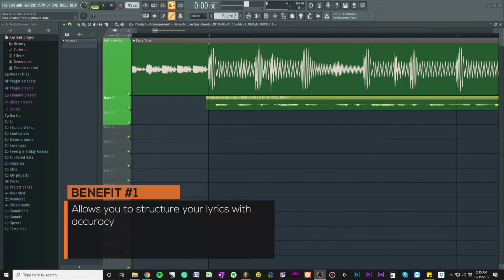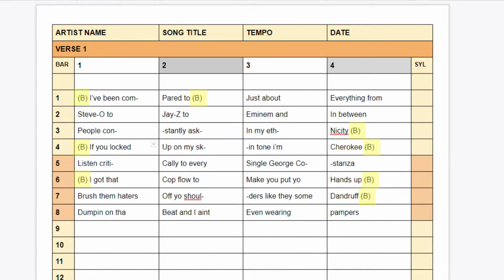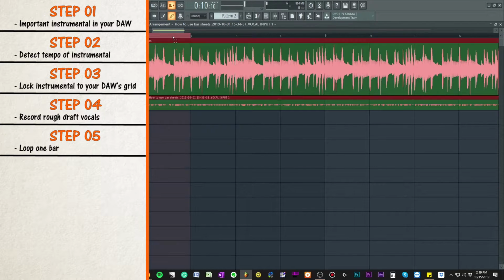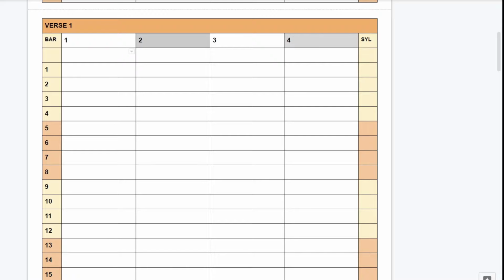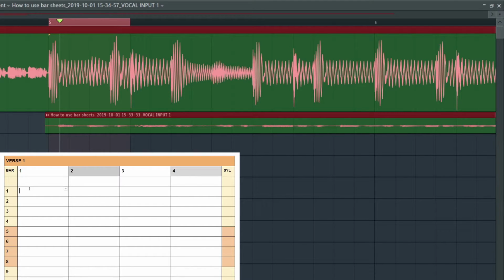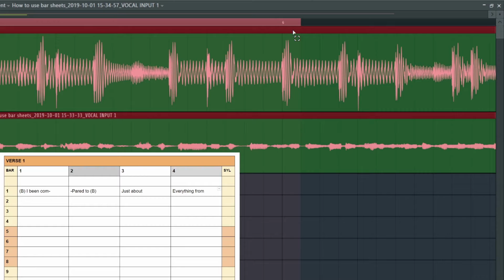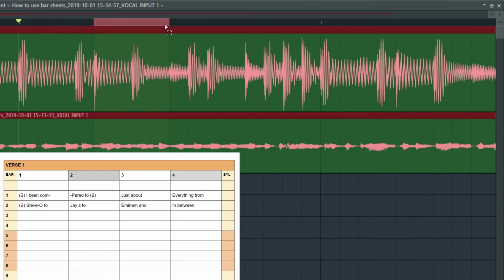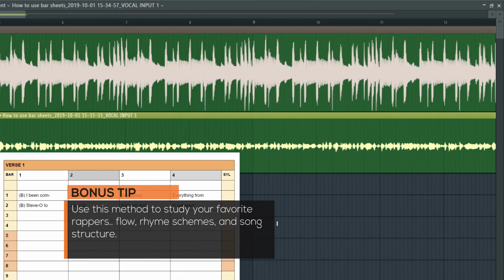How To Structure Rap Lyrics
►► Get a FREE copy of my eBook "The #1 Fundamental To Rapping

VIDEO LESSONS MENTIONED IN THIS VIDEO

Do you struggle to remember the flow that goes with your rap lyrics?

Not sure why your Rhyme Schemes aren’t connecting well together?

Can’t remember where you’re supposed to take your breaths?

Well… the answer to all of these issues is solved by structuring your rap lyrics using bar sheets.

If you aren’t quite sure how to structure your lyrics correctly, then today you’re in for a treat!

In this video tutorial, I will give you a behind the scenes look at how I structure my lyrics. If you follow this easy step by step guide, you will never forget how to rap your verses and hooks every again! LET’S GET IT!!